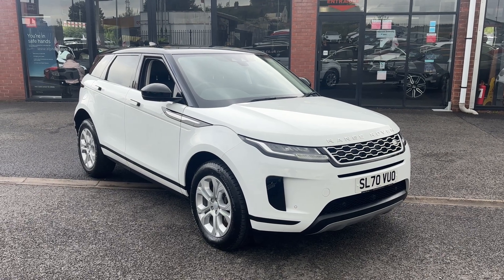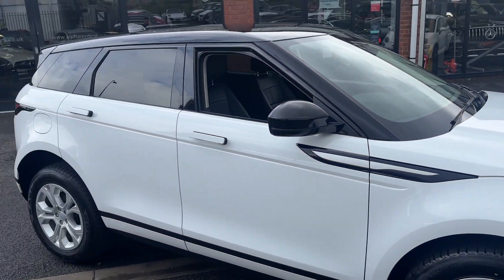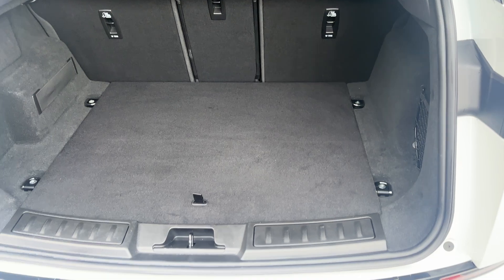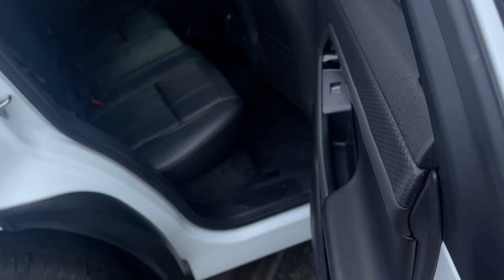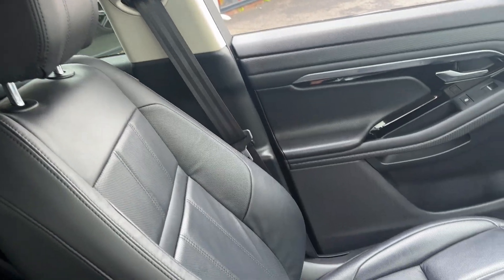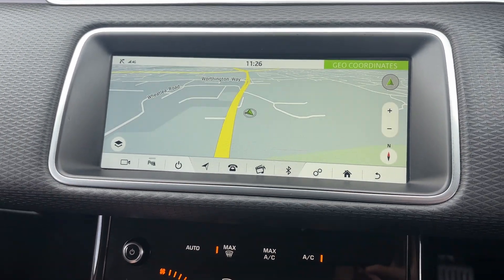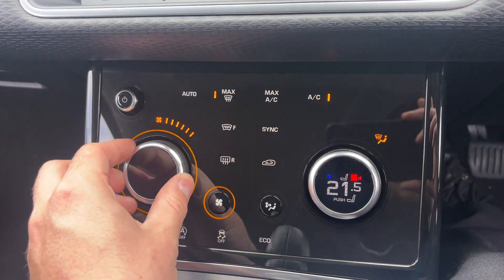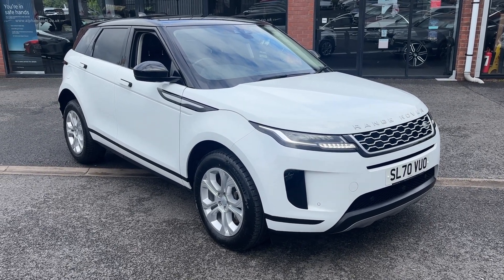Land Rover Range Rover Evoque 2.0 D150 S SUV 5DR DIESEL MANUAL FWD EURO 6 (S/S) (150 PS)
Alpha Motors, a family-owned award-winning business for over 40 years, is proud to present this Land Rover Range Rover Evoque S D 4X Manual with great specifications for sale.
Finished in Fuji White paint and sits on 18-inch Sparkle Silver alloys.
Inside, it boasts Ebony Grained Leather interior with Silver and Gloss Black trim.

SERVICE HISTORY: services @ 19576, 31608.

Alloy wheels Colour can been changed to Gloss Black for additional £300

Professionally prepared to the highest standards and presented with 2 key and an HPI clear report.